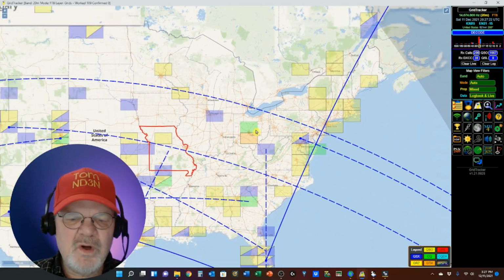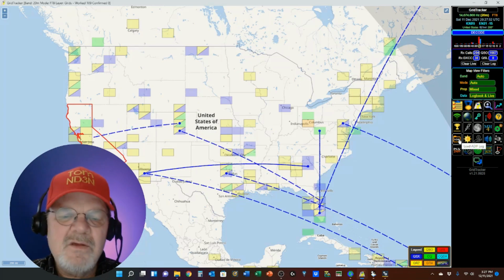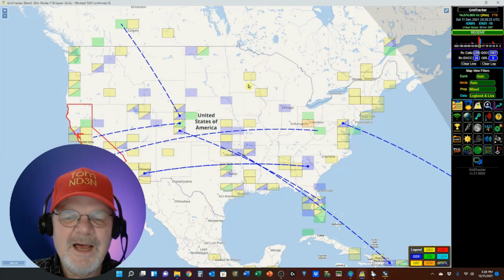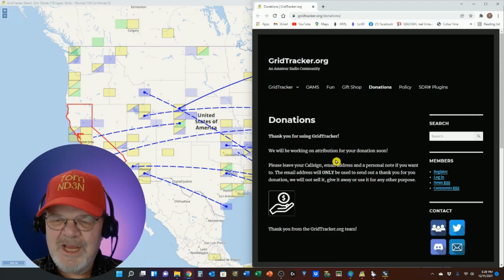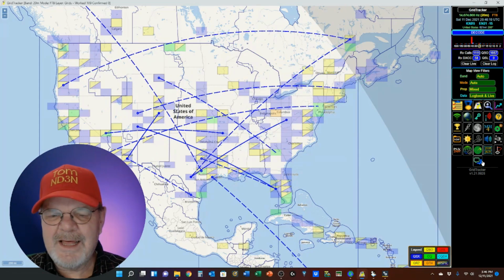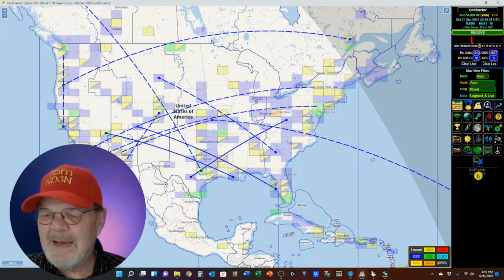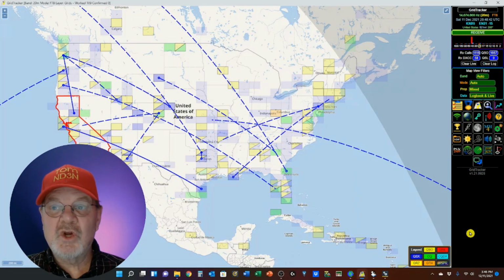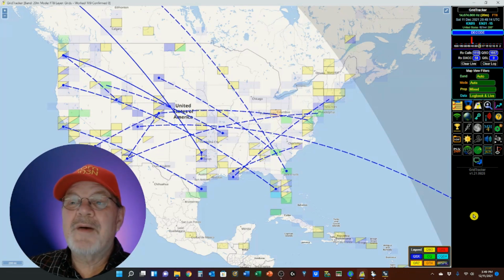Ham Radio - A tour of the GridTracker Control Panel... Video 3 of 3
This is Part 3 of a series of 3 videos that will tour the GridTracker program by Stephen “Tag” Loomis / N0TTL and Henry Forte / N2VFL And the GridTracker.org team.

GT is a companion to WSJT-X that increases the enjoyment of FT8 and FT8 operations.  This video will take a look at the Control Panel.